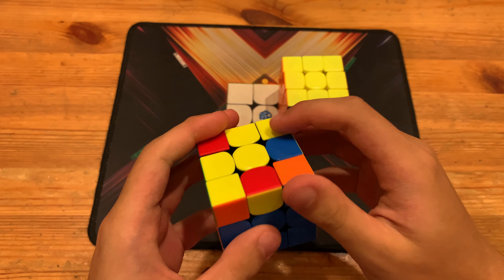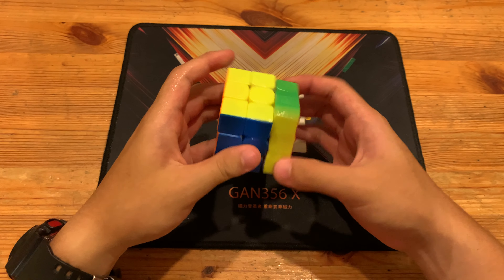Fast And Easy Way To Avoid Diag! OLLCP 38